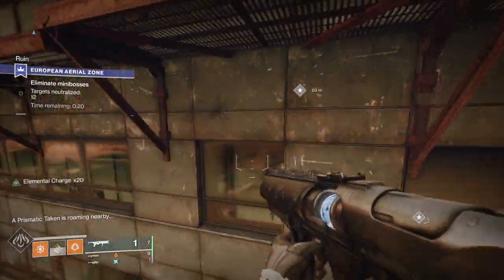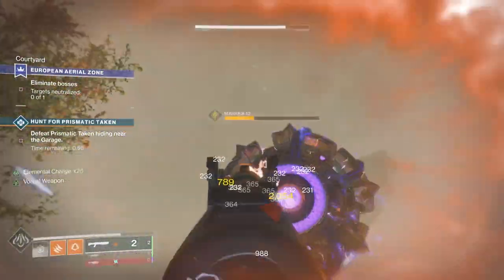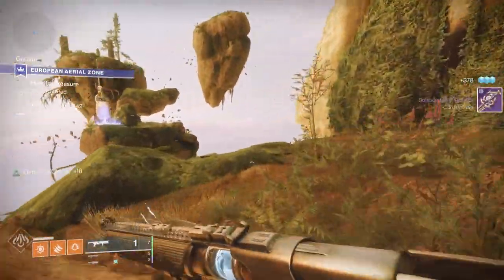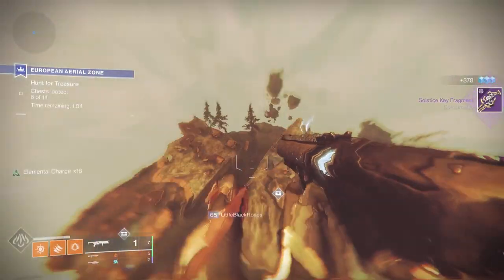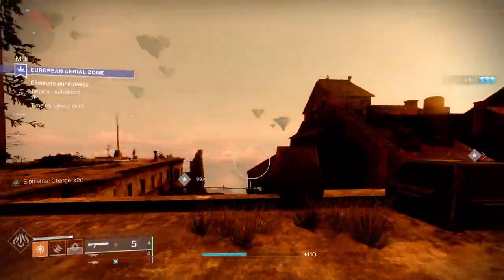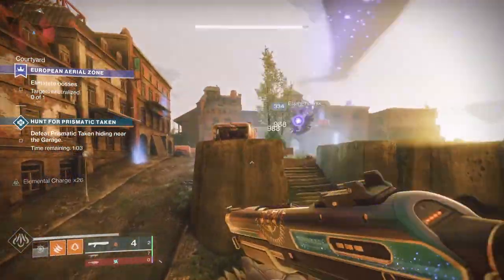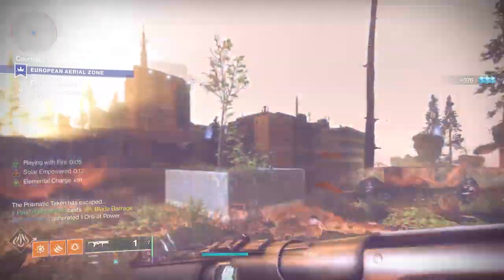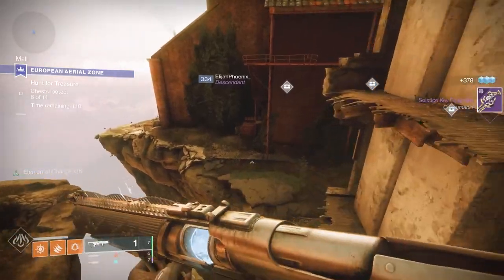Easiest High Stat Armor Farm Ever in Destiny 2. Solstice Armor Farm Guide.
For casual and solo players getting the best high stat armor in Destiny 2 can require going into end game activity. In this video I am going to go over how Solstice 2022 is going to be the easiest high stat farm ever and can allow solo and casual Destiny 2 players to get those high stat armor pieces they need for end game content and to prepare for Season 18.

Intro     0:00
What is Solstice   0:38
Solstice Changes for 2022  2:23
Why Solstice is a high stat farm 4:57
How to farm solstice armor quickly 6:16
The Point    7:12
Outro     8:00